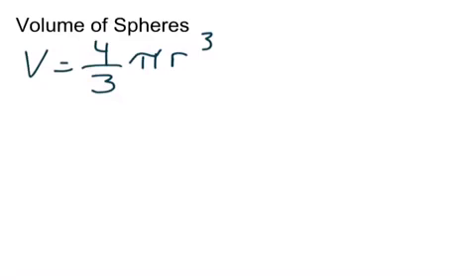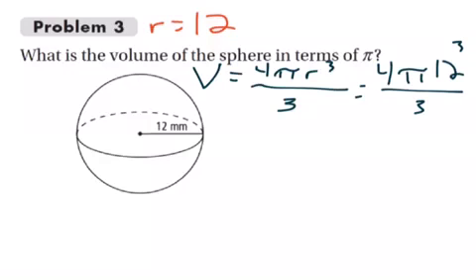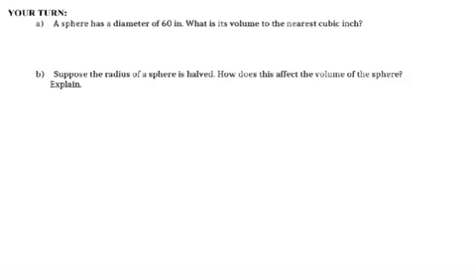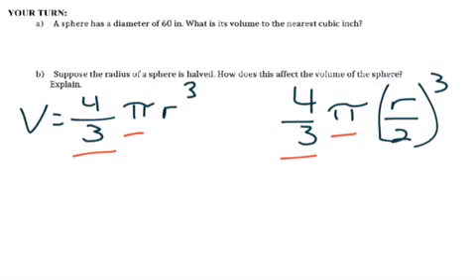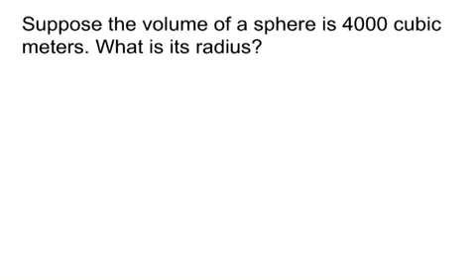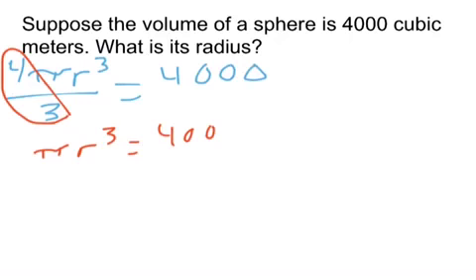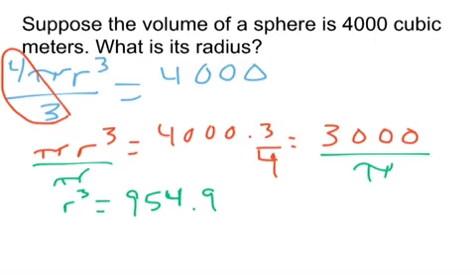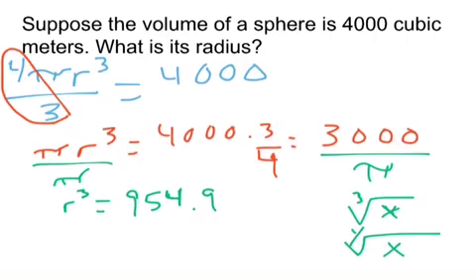Volume of Spheres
Lesson Video of "Volume of Spheres", taught by Mrs. Clouse at River Ridge High School